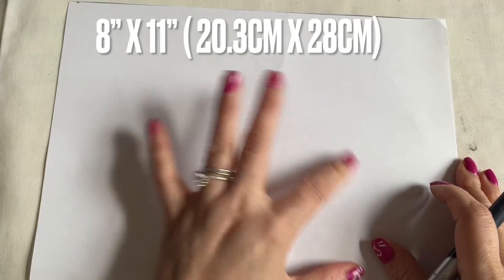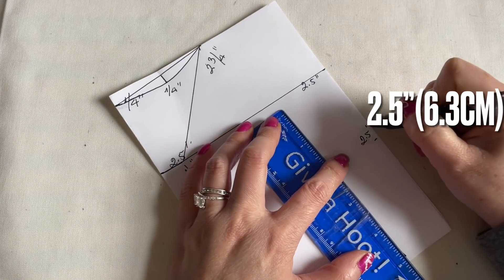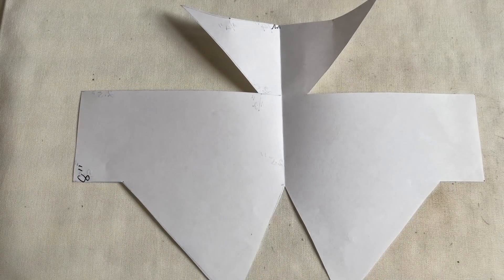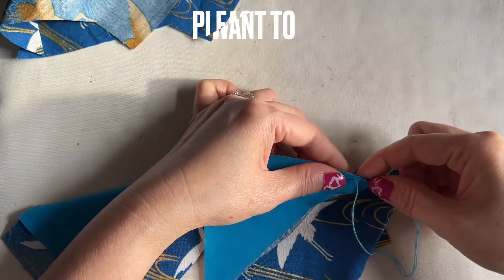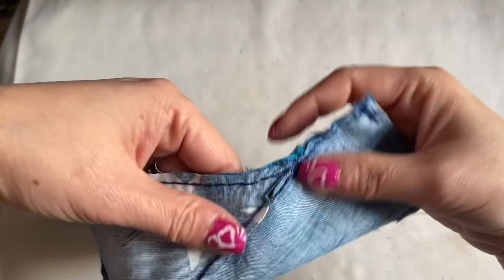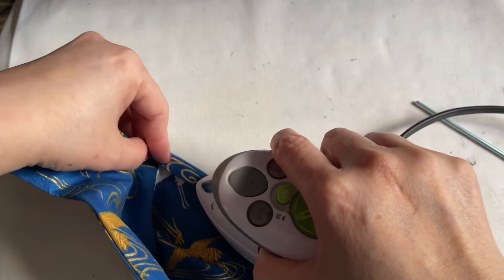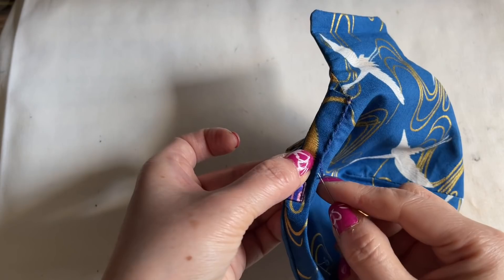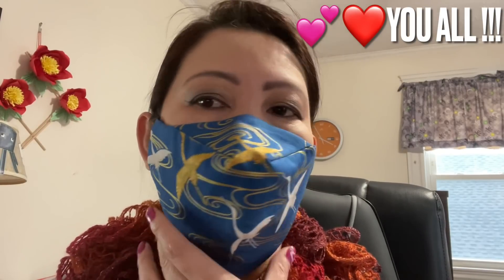(#230)How To Make The Best Fitted /No Fog On Glasses Face Mask - Easy DIY Face Mask For Bearded Men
I am so happy to share with you our new style, best fit, 3 layers , nose bridge pocket .. this one you must try not just because its easy to make, its also super comfortable to wear too especially 100% NO FOG ON GLASSES.
Thank you for watching and please continue to support our channel by watching the Ads for 30 seconds before your skip so we can continue to be here and bring more useful activities to share with you all

400 Pieces Beads- Rhinestones Assortments

Westcott Titanium Bonded Non Stick Scissors